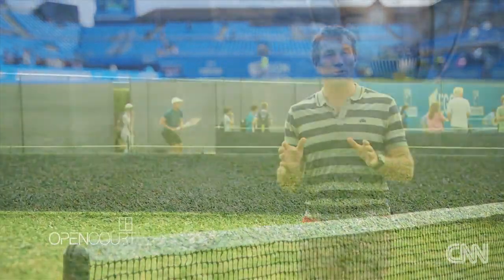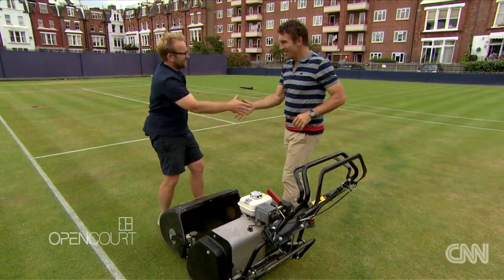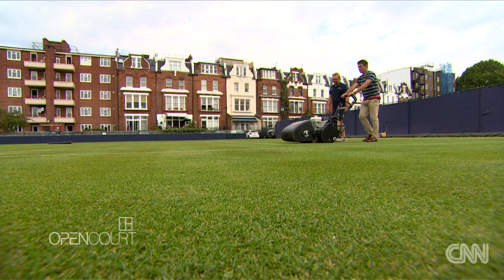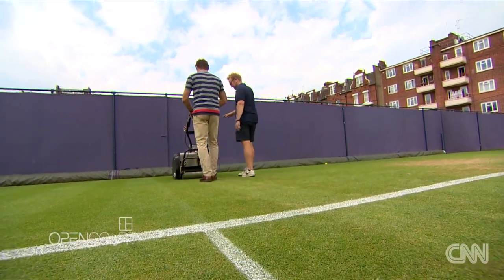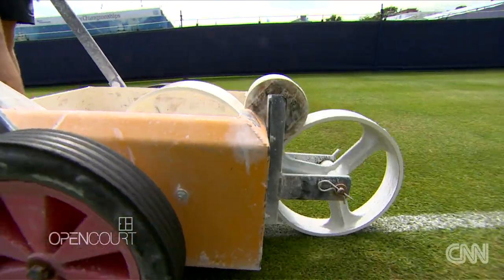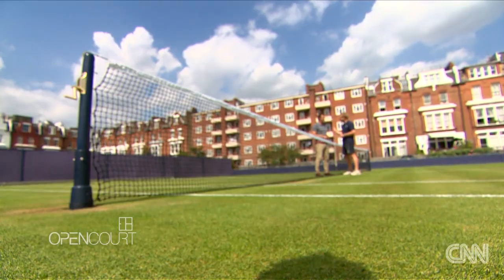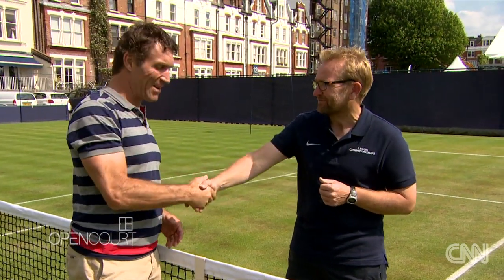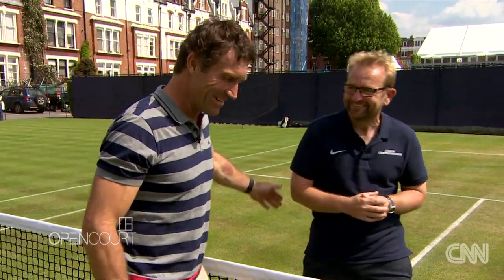The challenges of maintaining a grass court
The head groundsman of the ATP 500 tournament at the Queen's Tennis Club gives Pat Cash a lesson in grounds keeping.